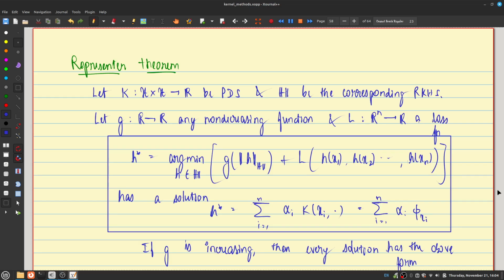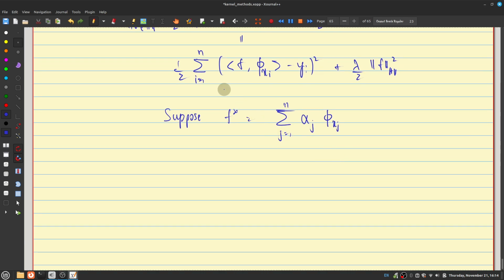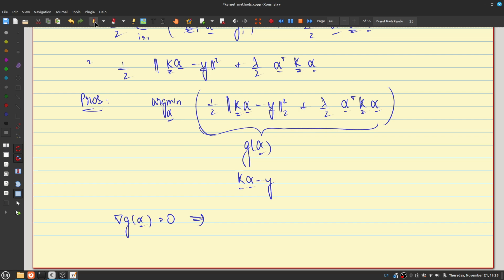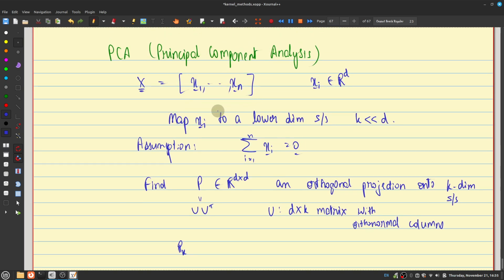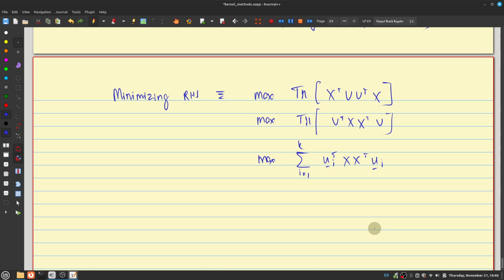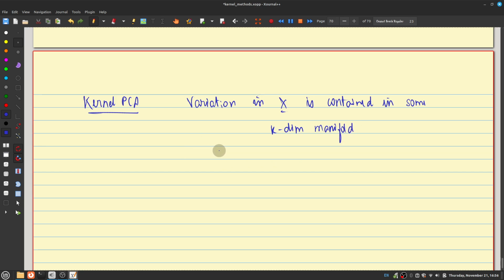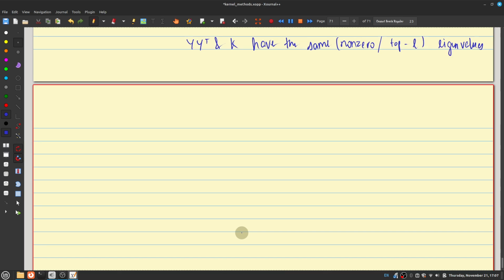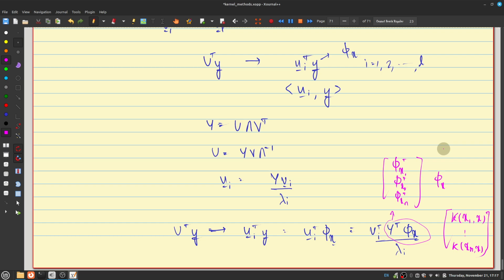Kernel Methods 2024: Class 8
Overview of kernel ridge regression and kernel PCA